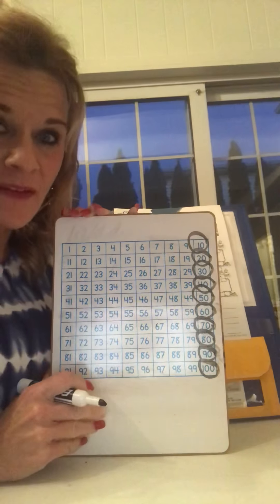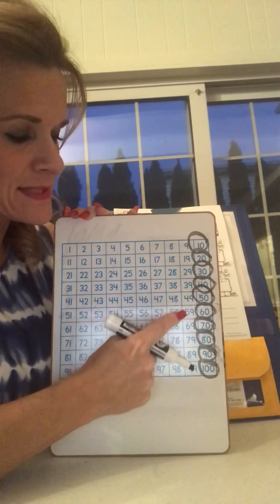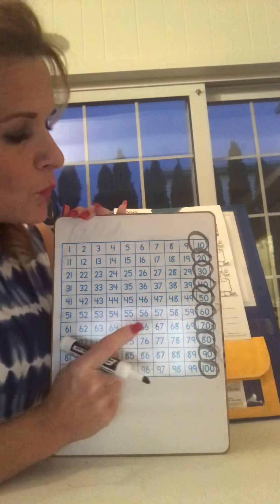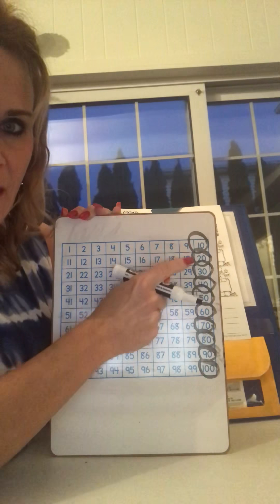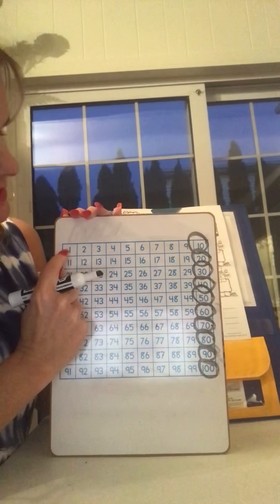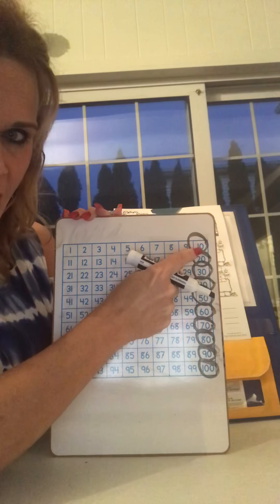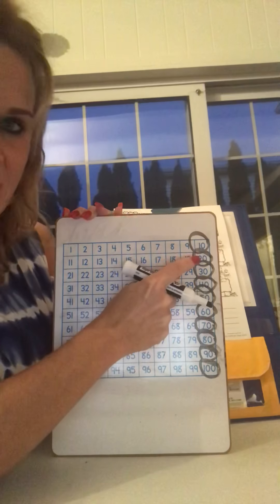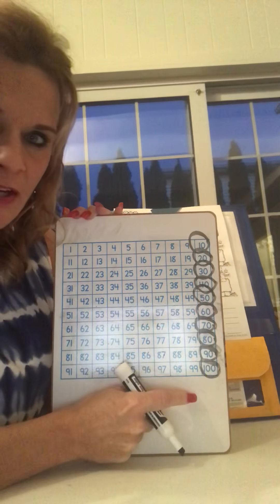Counting by 10’s Working on Worksheets Together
Review counting by 10’s with me.